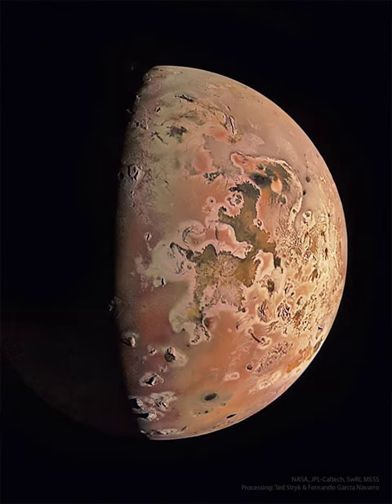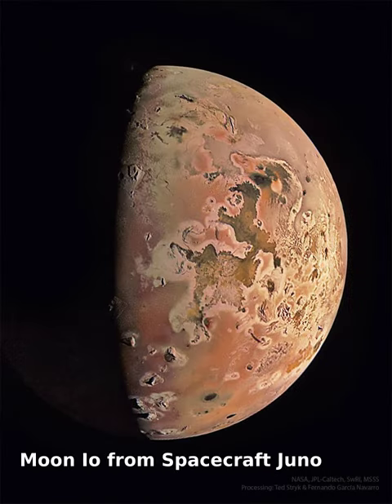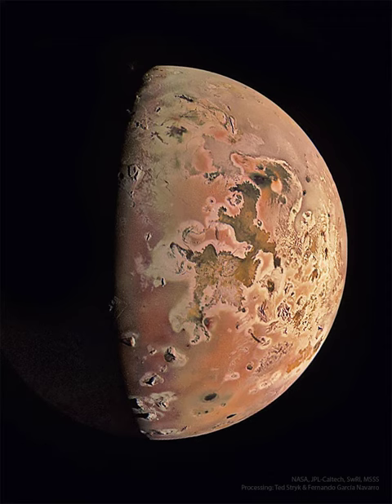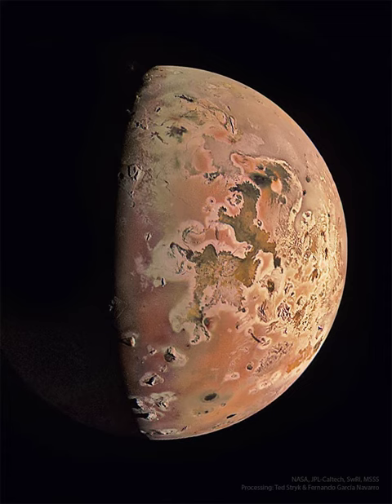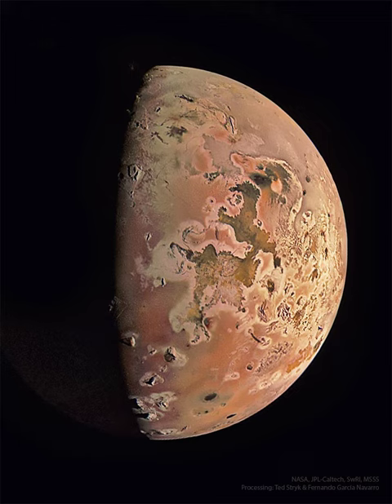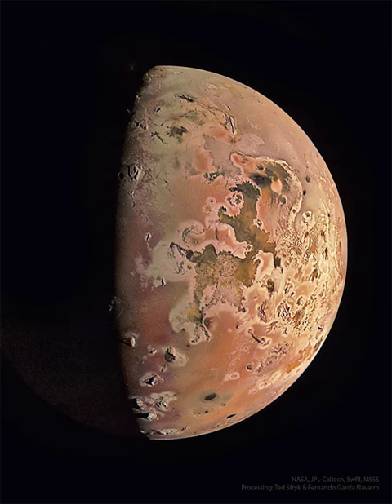Moon Io from Spacecraft Juno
There goes another one!  Volcanoes on Jupiter's moon Io keep erupting. To investigate, NASA's robotic Juno spacecraft has begun a series of visits to this very strange moon. Io is about the size of Earth's moon, but because of gravitational flexing by Jupiter and other moons, Io's interior gets heated and its surface has become covered with volcanoes.  The featured image is from last week's flyby, passing within 12,000 kilometers above the dangerously active world. The surface of Io is covered with sulfur and frozen sulfur dioxide, making it appear yellow, orange and brown. As hoped, Juno flew by just as a volcano was erupting -- with its faint plume visible near the top of the featured image.  Studying Io's volcanoes and plumes helps humanity better understand how Jupiter's complex system of moons, rings, and auroras interact. Juno is scheduled to make two flybys of Io during the coming months that are almost 10 times closer: one in December and another in February 2024.   Help Wanted: Professional-astronomer level guest writers and assistant editors for APOD